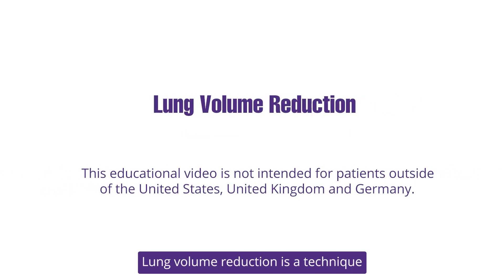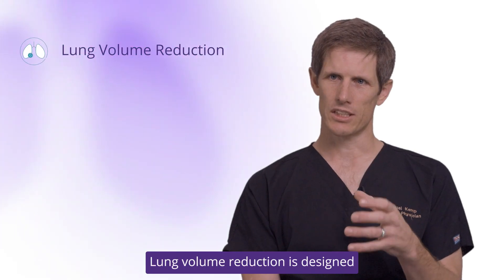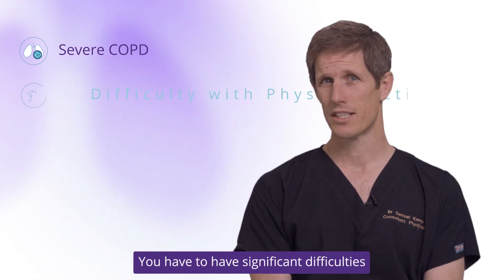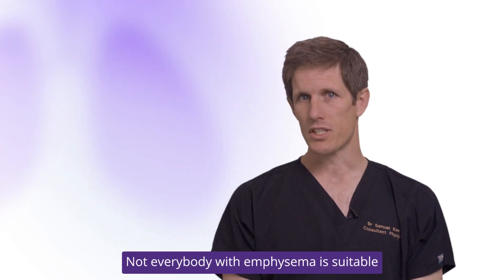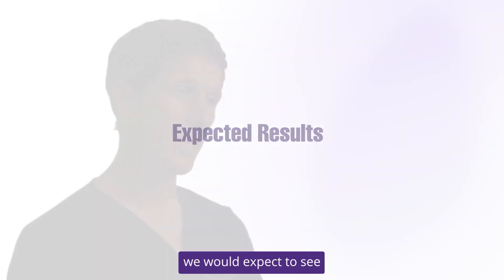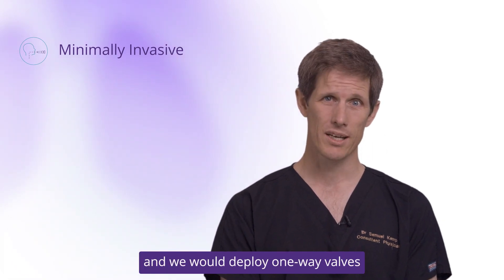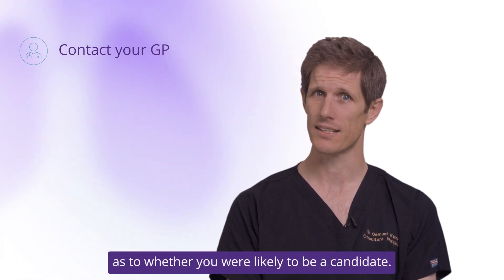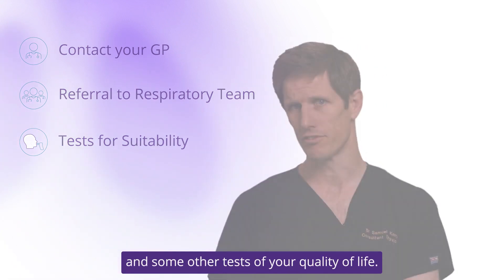Understanding Lung Volume Reduction Procedures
Dr. Samuel Kemp explains how severe COPD/Emphysema impacts you and walks you through what Lung Volume Reduction (LVR) procedure options exist.

The Zephyr® Valve Treatment is a treatment for people with severe emphysema (a form of COPD).  Zephyr Valves are a permanent implant designed to fit in the airways of the lungs. The valves are placed in selected airways during a bronchoscopy procedure (no incisions or cutting required) and are an alternative to the more invasive traditional lung volume reduction surgery.

This material is not intended for use in France, Denmark, Switzerland, Belgium, Cyprus, France, Greece, Ireland, Italy, Luxembourg, Netherlands, Poland, Portugal, Slovakia, and Spain.